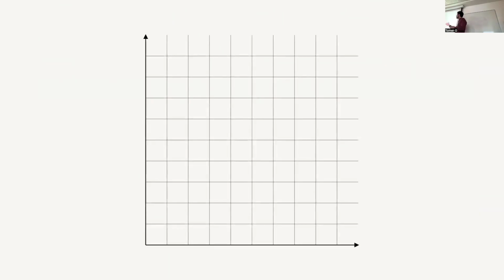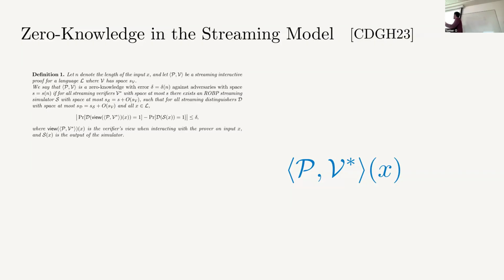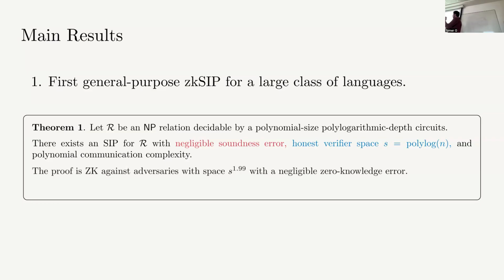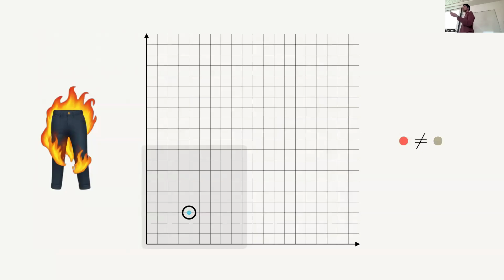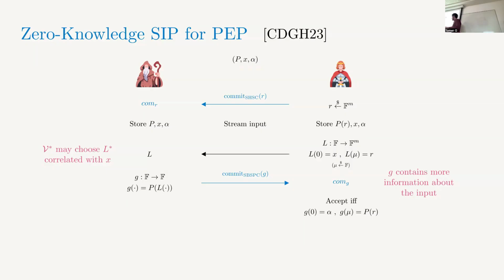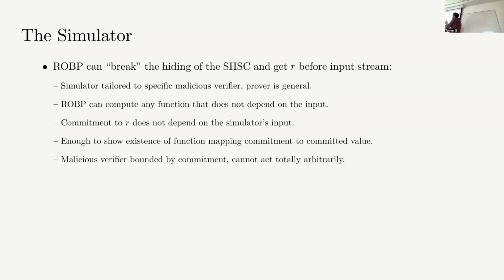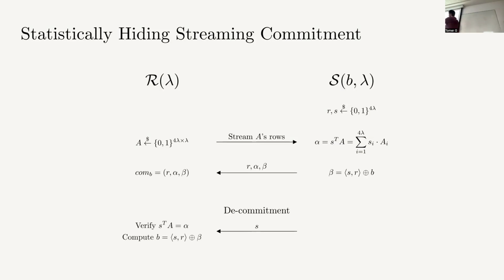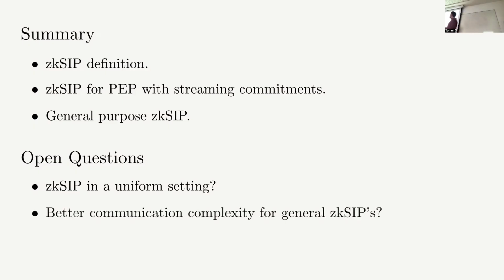Graduate Seminar - Zero Knowledge in Streaming Interactive Proofs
In this talk I present the results in my paper co-authored with my advisor, Prof. Ron Rothblum.